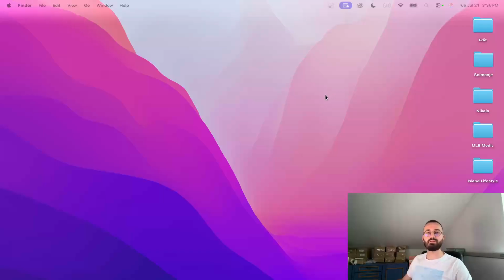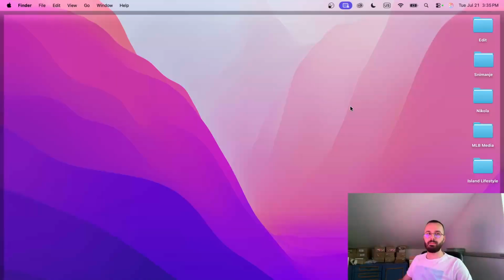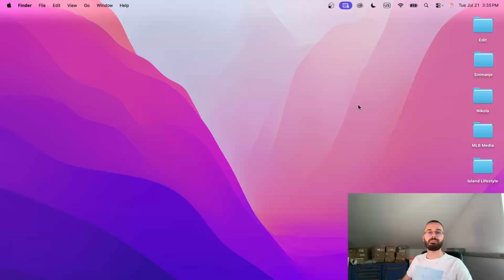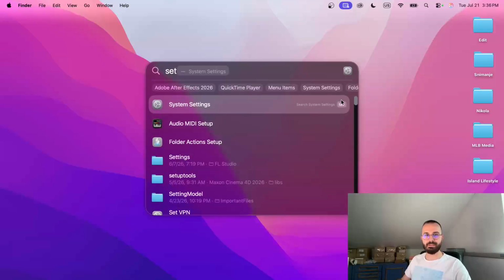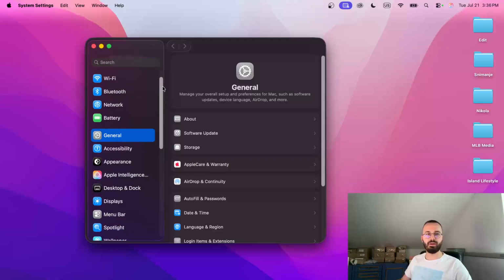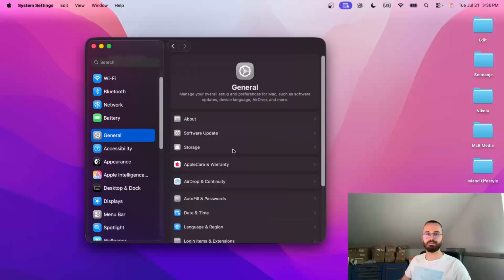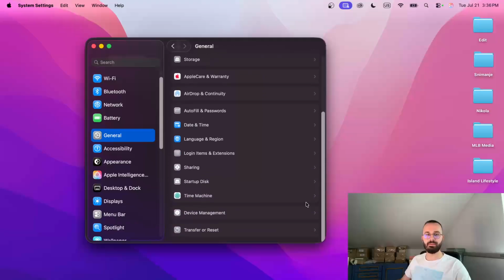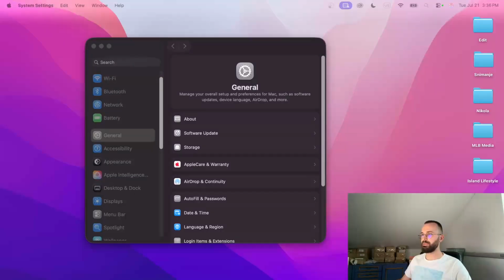How To Factory Reset a MacBook (Easiest Way)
In this video I will show you How To Factory Reset a MacBook. It would be good if you watch the video until the end so that you don't miss important steps.